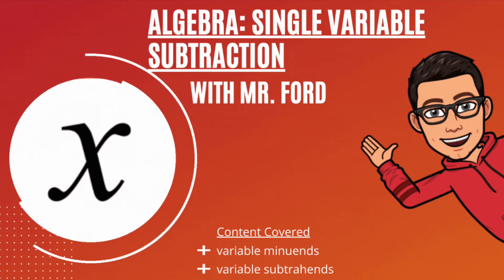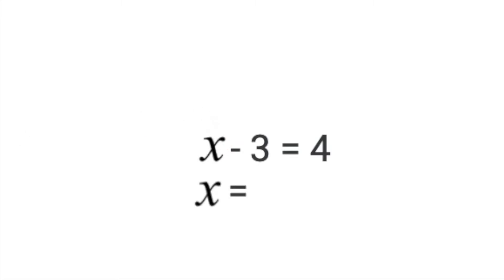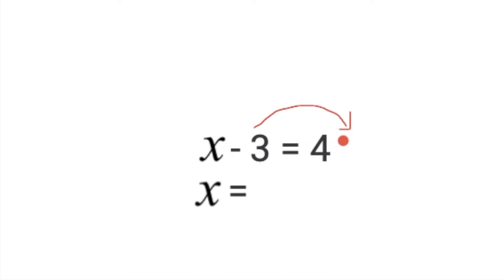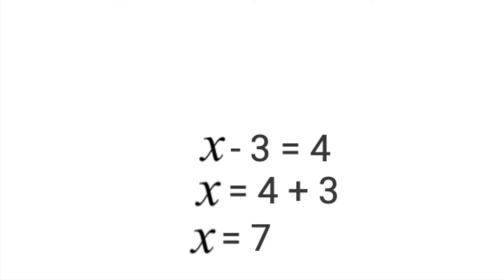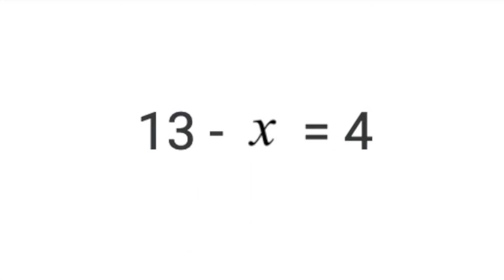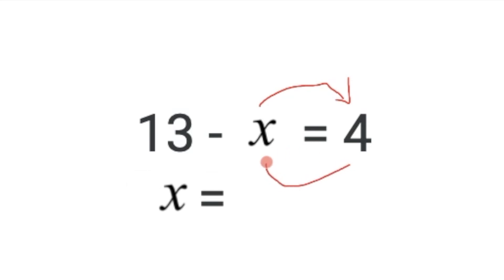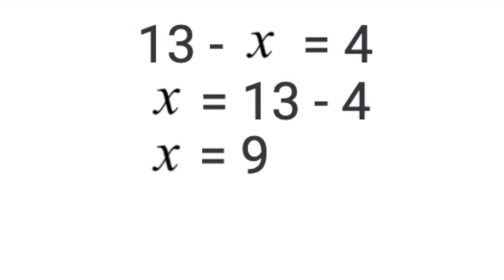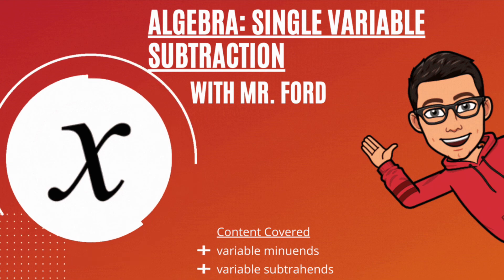Algebra: Single Variable Subtraction